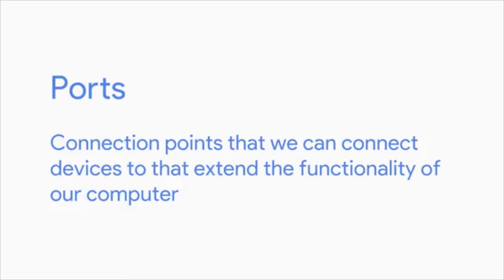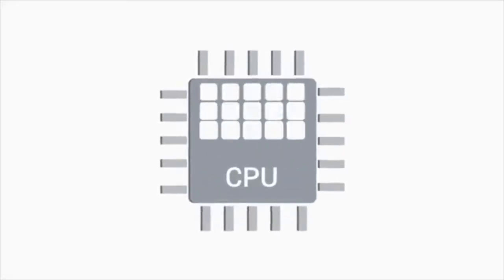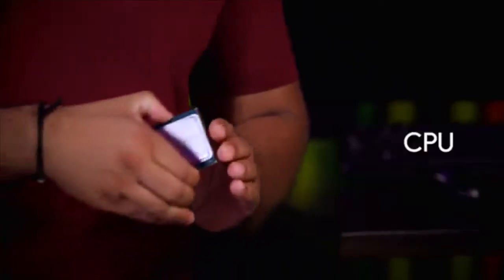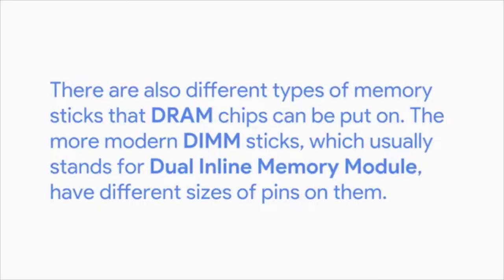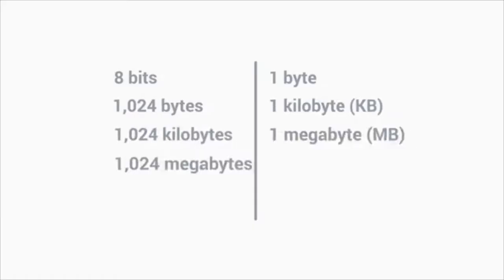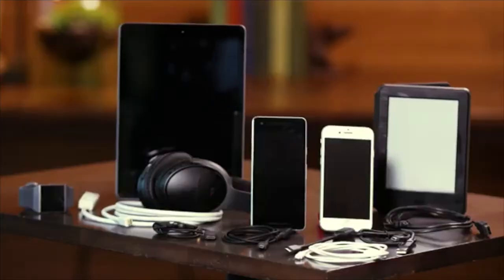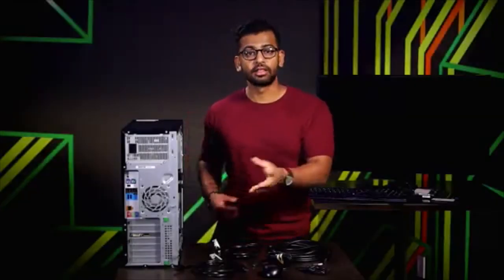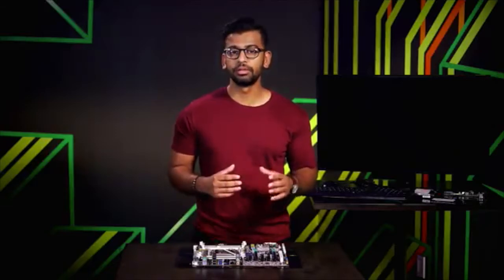Course 1 Week 2